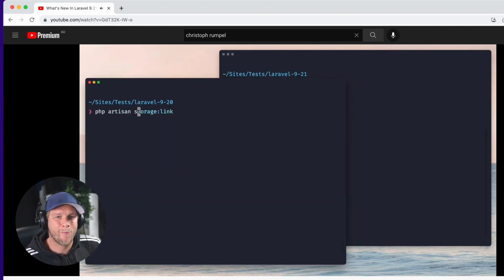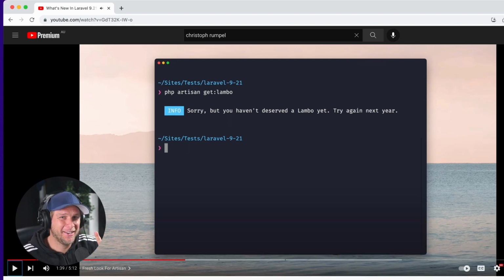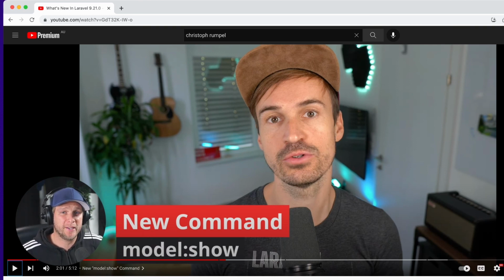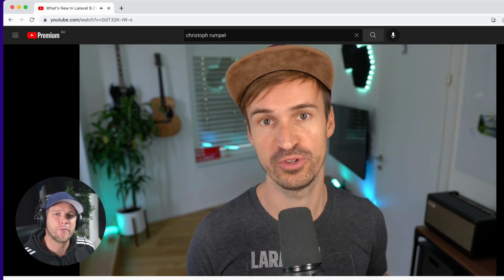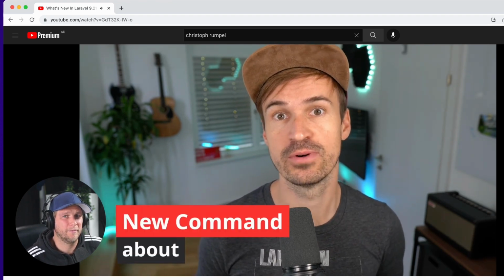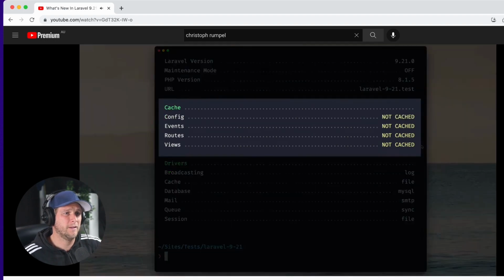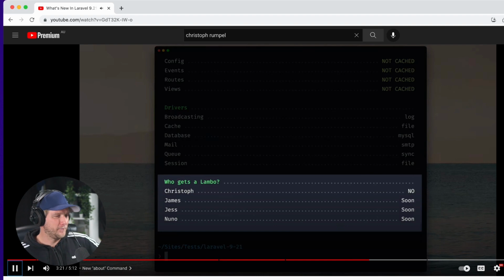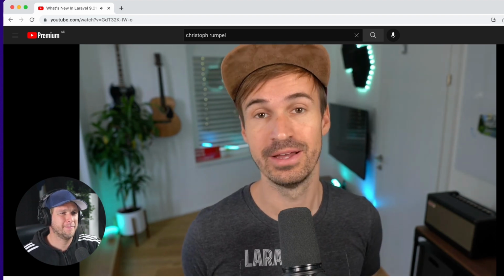Screencast Breakdown - Christoph Rumpel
When Christoph Rumpel requested that I give feedback on his new video, I thought I'd take him up on his suggestion: create "reviewing videos" videos, where I review people's videos and provide feedback.

This is probably the start of a new series, I like that format and honestly think I can bring good value!